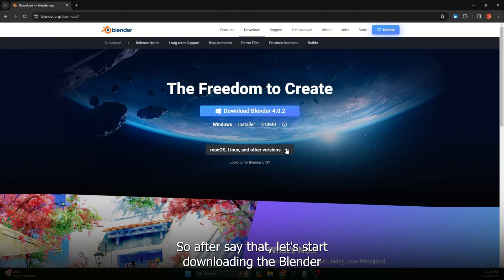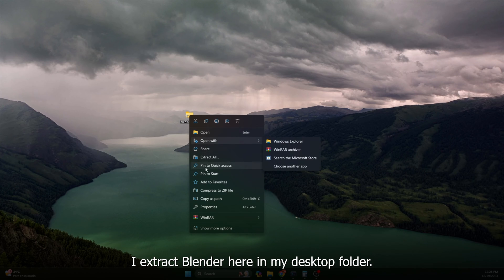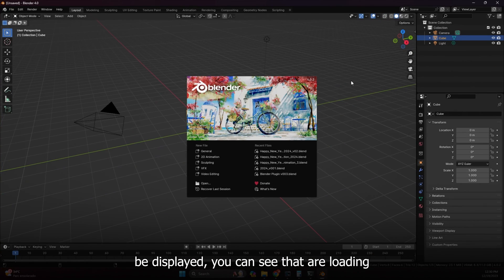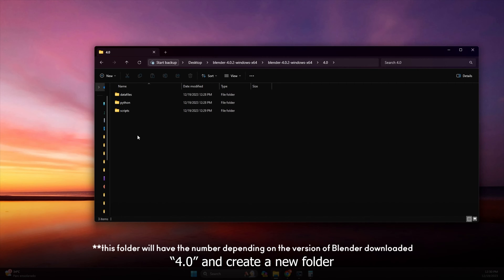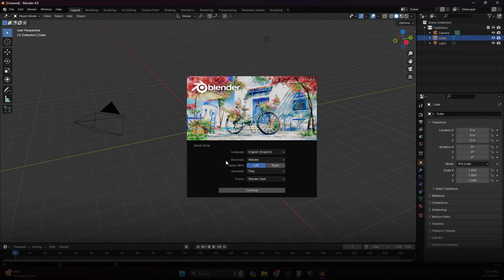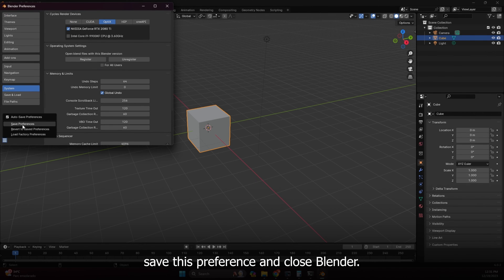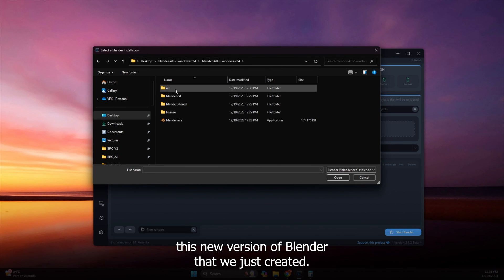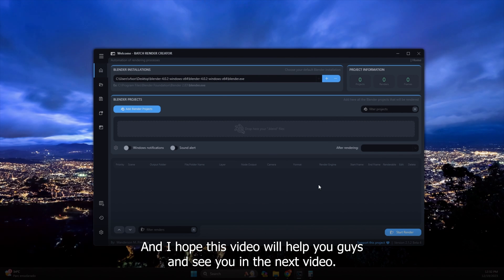Fixing FREEZING Issue Caused by Third-Party Addons in Batch Render Creator - TUTORIAL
A proper solution is to download a portable version of Blender and use it exclusively for rendering, without installing any other plugins. Follow these steps:

1) Download Blender Portable from the official website.
2) Extract Blender to a folder or disk of your choice.
3) Within the folder containing the Blender version, such as "4.0", "3.6", "2.9", create a folder called "config."
4) Open Blender from the root of the extracted folder using "blender.exe."
5) A new configuration option will appear, similar to opening Blender for the first time. Configure everything you need without installing any third-party addons. Use this version only for rendering. BUT, ATTENTION: Remember to configure the rendering type in "Preferences" since, by default, it will use your CPU. Configure it as you wish before starting any rendering.
6) Finally, open BRC, and in "Blender Installations," select the Blender you just configured.
7) Once this is done, simply start the render again using BRC.